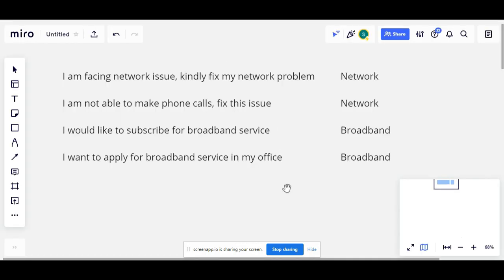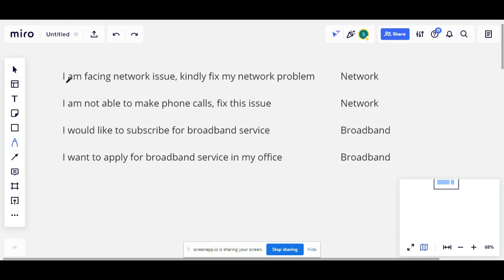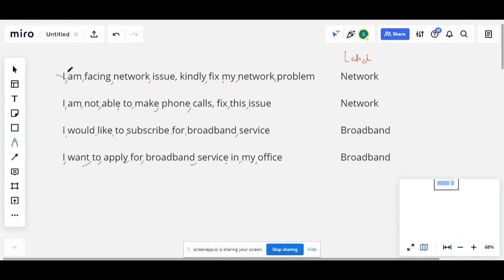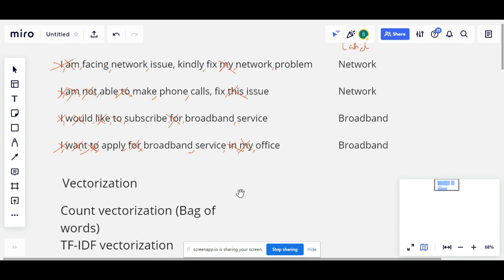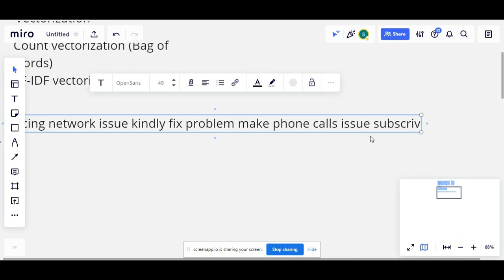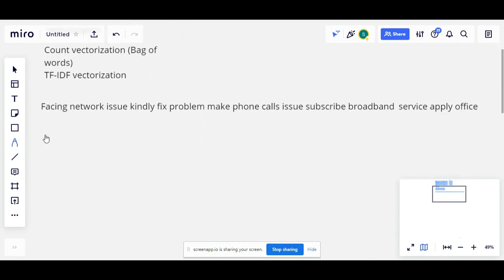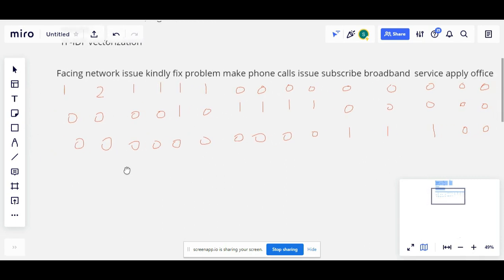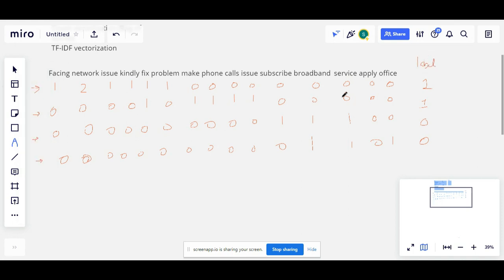Bag of Words (BoW) model | Bag of words NLP | Bag of Words model Your Gateway to Text Analysis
The Bag of Words (BoW) model is a simple and commonly used representation of text in natural language processing (NLP). It's a way to convert text data into numerical vectors for machine learning algorithms. The key idea behind the Bag of Words model is to represent a document as an unordered set of words, disregarding grammar and word order but keeping track of the frequency of each word.

Here are the basic steps involved in creating a Bag of Words representation:

Tokenization:

Break down the text into individual words or tokens.
Vocabulary Building:

Create a vocabulary (a unique set of words) from all the words in the corpus (collection of documents).
Counting Word Occurrences:

For each document, count the number of times each word in the vocabulary appears.
Vectorization:

Represent each document as a vector, where each element in the vector corresponds to the count of a particular word in the document.